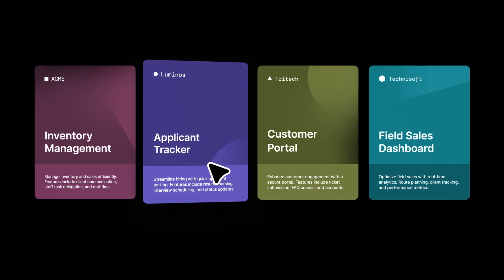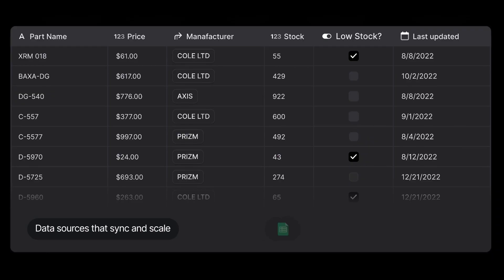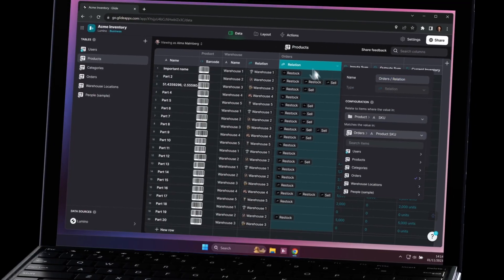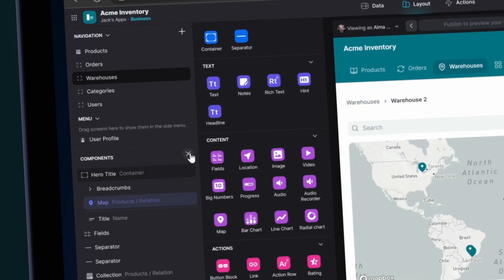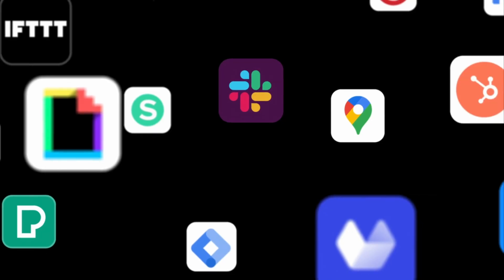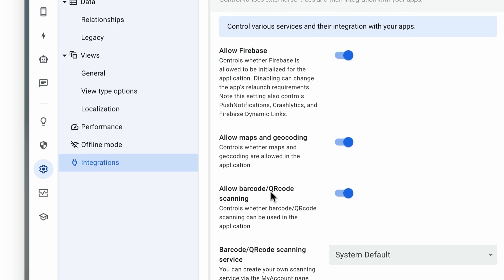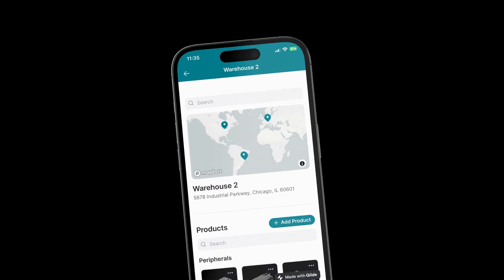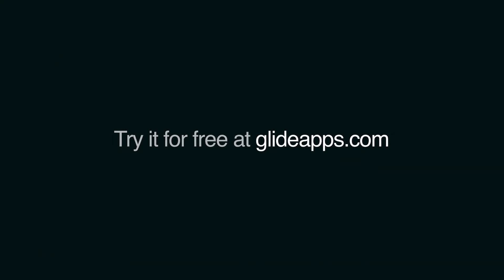The AppSheet Alternative You Were Looking For | Glide Apps | No Code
Are you in search of the perfect alternative to AppSheet within the Google Workspace ecosystem? Look no further than Glide! In this video, we introduce Glide, the user-friendly, no-code platform you've been waiting for. With its simplicity, intuitive design, and direct connection to business data, Glide eliminates the need for programming or design skills.

One of the standout features of Glide is its easy app-building process, contrasting with AppSheet's reliance on Apps Script and complex formulas. Glide simplifies tasks like organizing data, customizing layouts, and setting up workflows, removing the need for scripting or intricate logic.

Glide is also commended for its professional-grade design capabilities. With expert layouts, themes, and components, Glide ensures that your apps look modern and sophisticated. In comparison, AppSheet may have more limited design options.

Another advantage of Glide is its ability to handle large-scale databases and support numerous business integrations. Glide's features are user-friendly and don't require complex configurations, making it a more efficient choice than AppSheet for managing extensive data and connecting with other tools.

Glide's cost-effective growth support is another highlight. With plans adaptable to different business sizes, you can expand without incurring significant cost increases. On the other hand, AppSheet, particularly outside of Google Workspace, may involve extra licenses and costs.

In conclusion, Glide presents a practical, adaptable, and visually appealing no-code app development option. It surpasses AppSheet in terms of interface, design, scalability, and cost-effectiveness. Say goodbye to the complexities and costs of traditional platforms and start building custom software that meets your business needs with Glide.